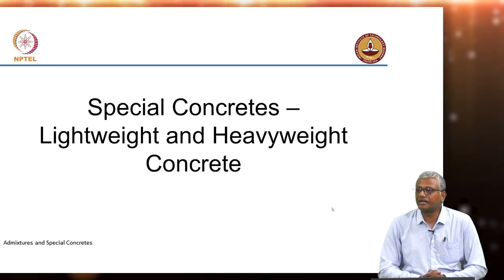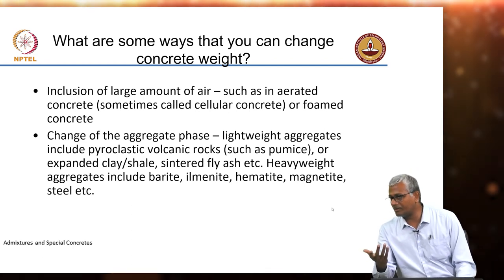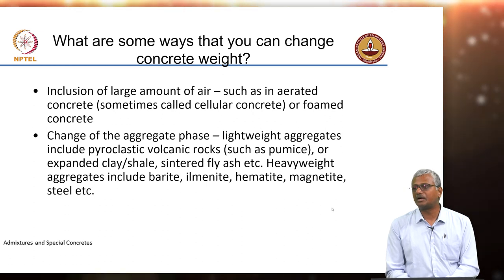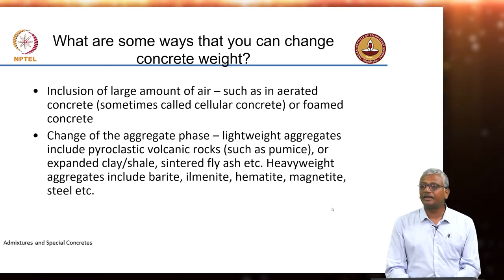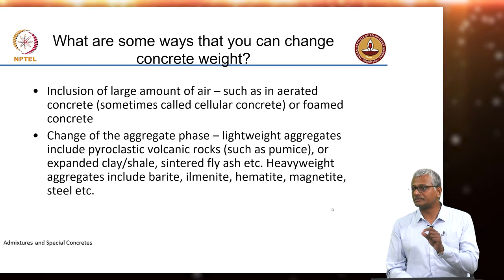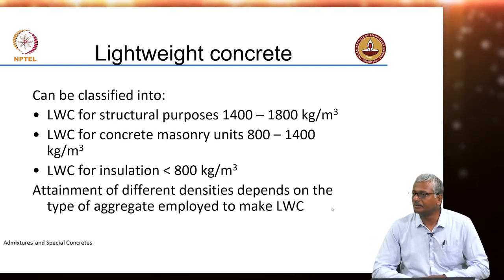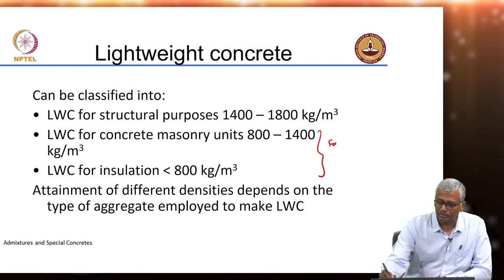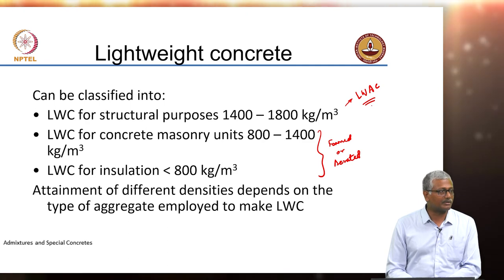Special concretes - Lightweight concrete - Introduction, classifications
The lecture opens with the discussion on raft concreting and heat modelling. The Ballim-Graham approach and the ACI approach on heat modelling are discussed in detail. Subsequently, the concepts of lightweight and heavyweight concrete are introduced. The ways to change concrete density are discussed in detail.